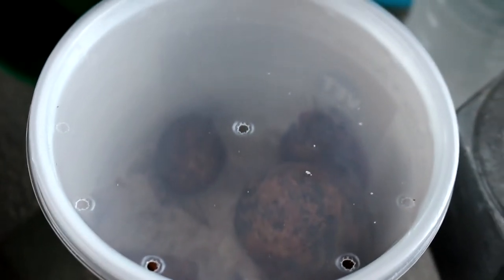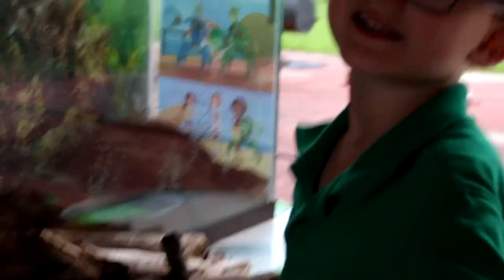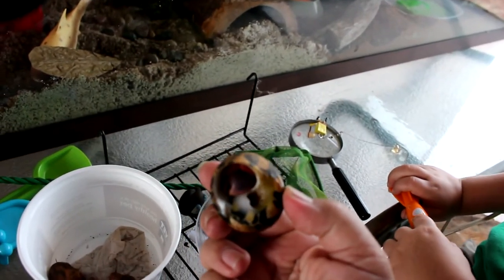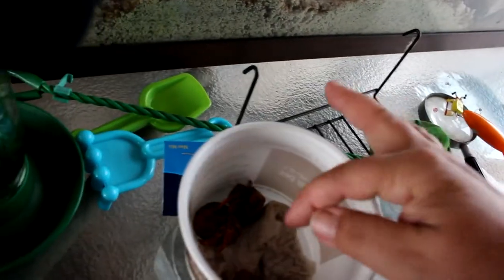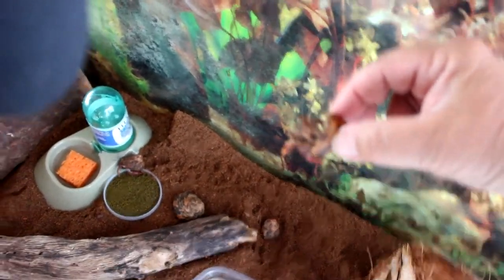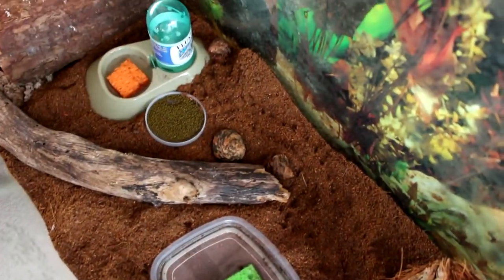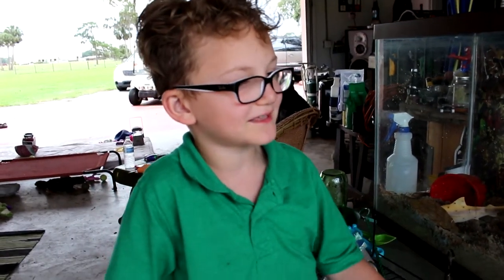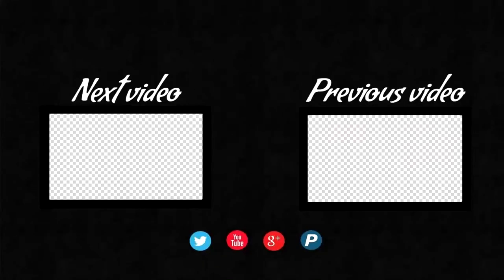How To Set Up The Ideal Hermit Crab Habitat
A glass aquarium or terrarium with a screened lid makes an ideal home for hermit crabs.Wire cages do not hold humidity well and hermit crabs need high humidity to thrive. Hermit crabs need a warm and humid habitat to stay healthy. But they need more than just a tank to be happy- watch and see how we set up the ideal hermit crab habitat!

He has made videos about all sorts of things- dinosaurs, Pokemon, Imaginext,DIY projects, Legoland Florida, Classic Board Games, Cooking, Playdoh, Jurassic Park, Cooking, Family Vlogging, and his all time favorite outside adventures!

He loves creating Pokemon of his very own inspired by one of his favorite youtubers BrettUltimus.You can see that playlist

Dj Quads
Feel My Sax